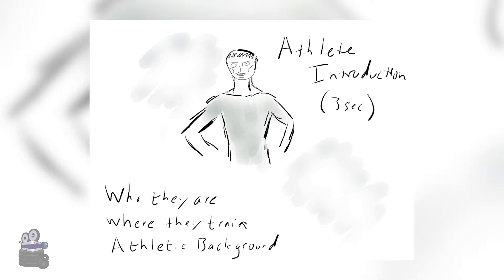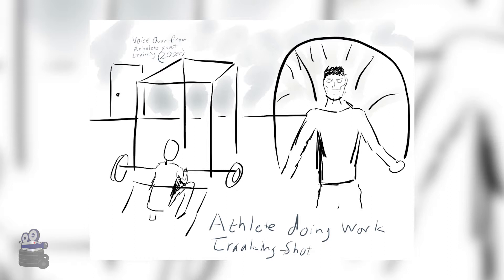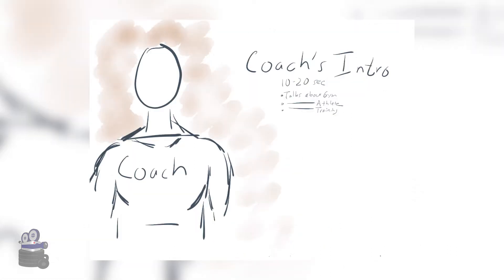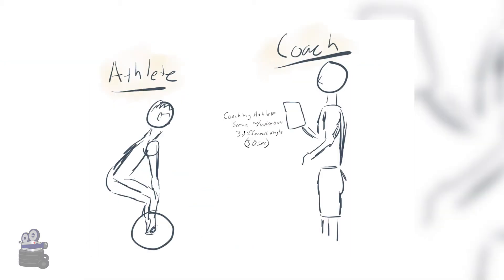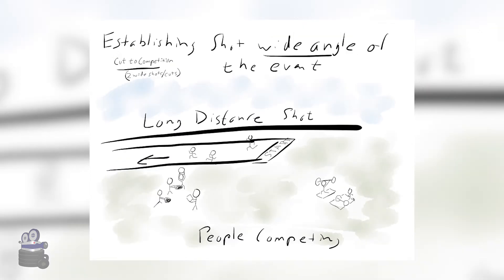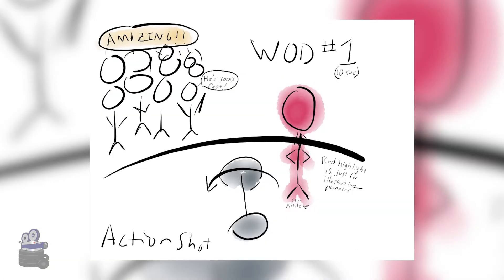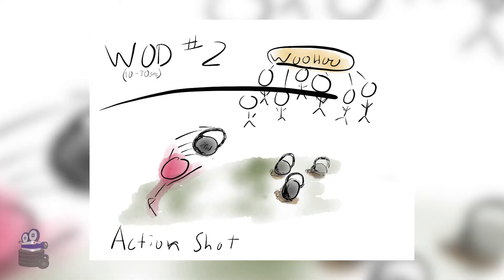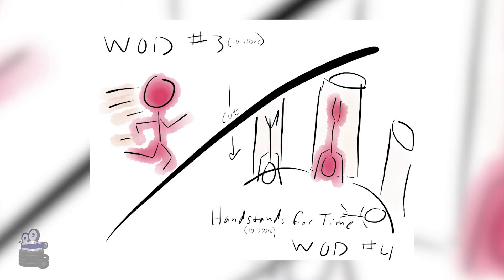Storyboard Concept - Competing Athlete Highlight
The following is the format of a Competing Athlete Highlight video.

This concept follows an athlete just before they are going into a competition, it will show the athlete in the gym training, have interviews with both the athlete and primary coach, as well as scenes from the competition, and the athletes rank or concluding remarks about the competition

Storyboard: is a series of illustrations done quickly to get a visual idea of what a video is going to encompass. Often these are done in a comic book style with arrows showing camera actions. Storyboards are a jumping off point and an area that can be tuned and tweeked as a video project continues.